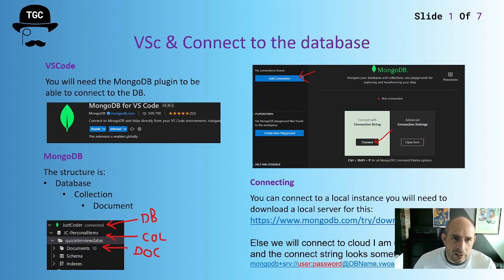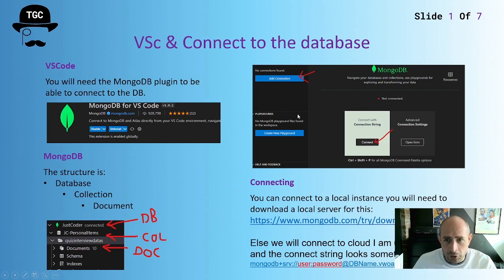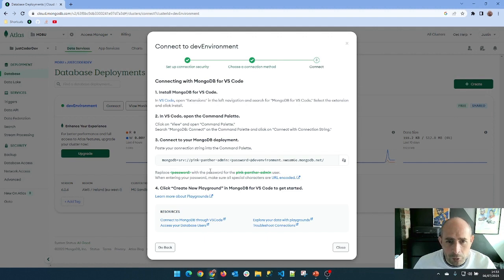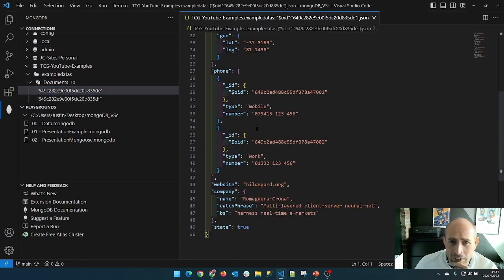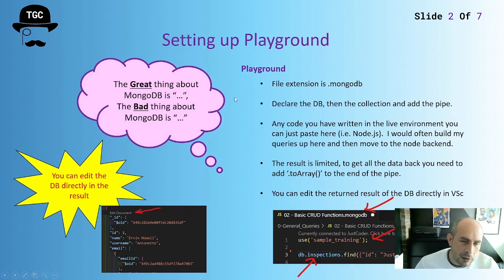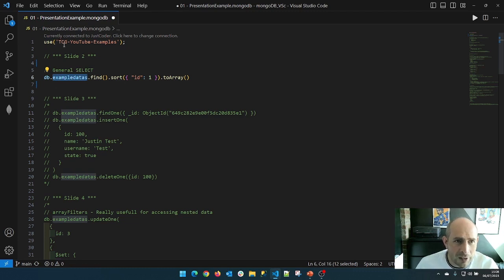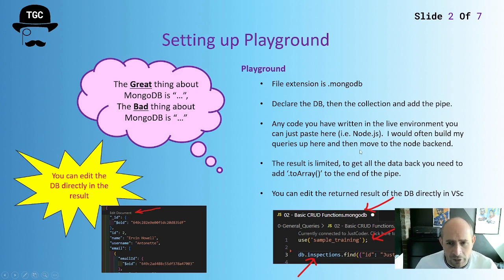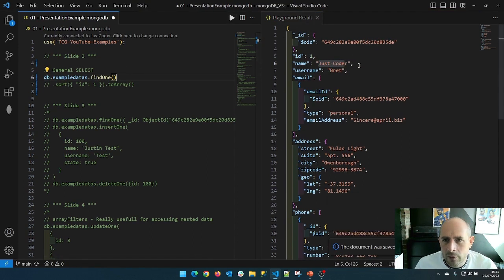MongoDB with VSc (Visual Studio Code)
This is a demonstration of how to connect you MongoDB instance to VSc and then create playgrounds to interrogate the data.

I have created a Repo that has the slides in it and the code I used: